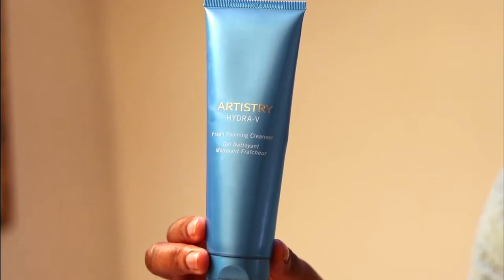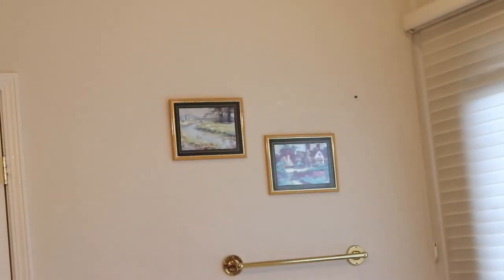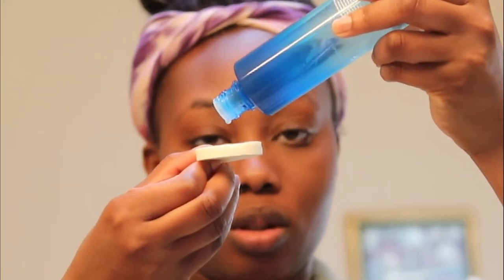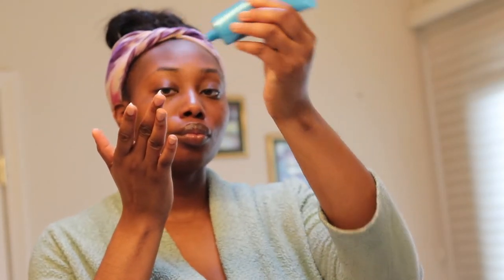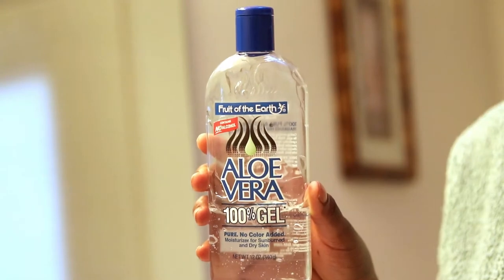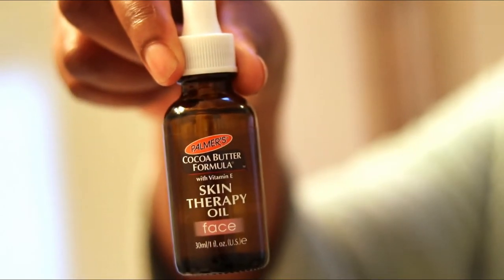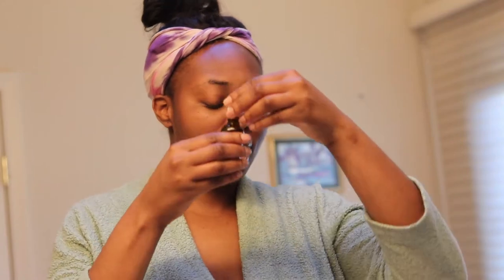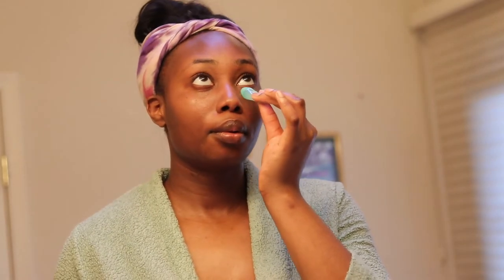Super Clear Skincare Routine for Dark Spots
In this video we will be sharing with you my skincare routine, which has been working for me for the past couple of months. Some of these products have been keeping my skin clear for years. Enjoy my loves!   STAY BEAUTIFUL QUEENS AND KINGS

. Go support a inclusive cosmetics brands that celebrate women of ALL colors